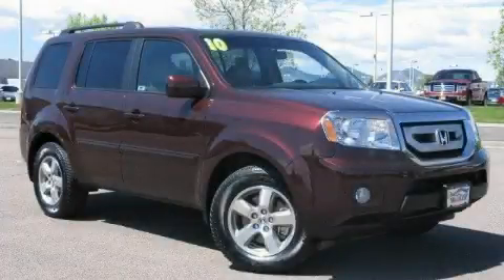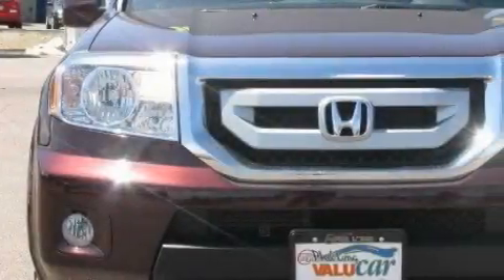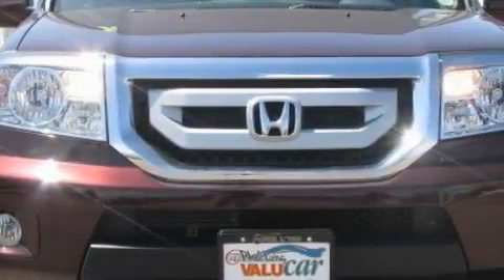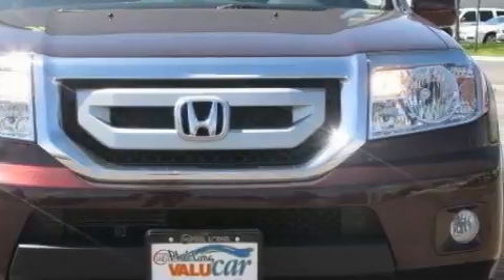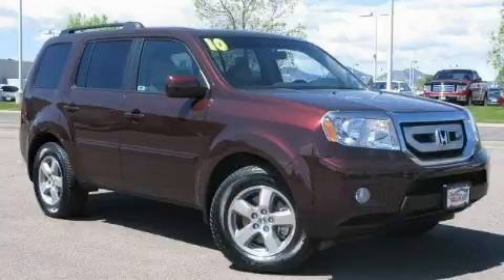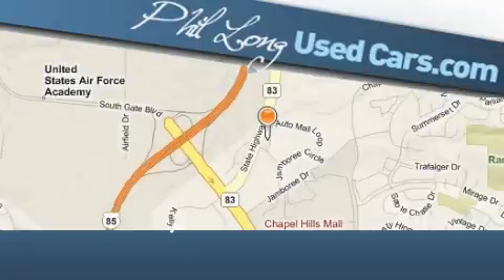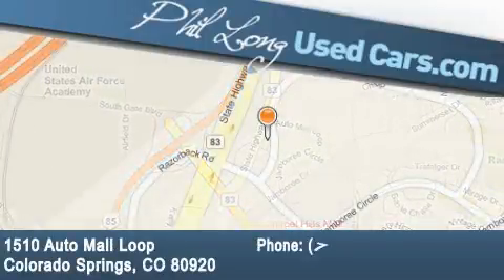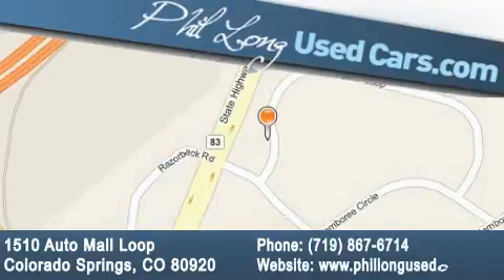2010 Honda Pilot Denver CO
Year: 2010
 Make: Honda
 Model: Pilot
 Engine: 3.5L SOHC MPFI 24-valve i-VTEC V6 engine
 Trans.: Automatic
 Exterior: Red
 Miles: 4,244

 2010 Honda Pilot Colorado Springs CO